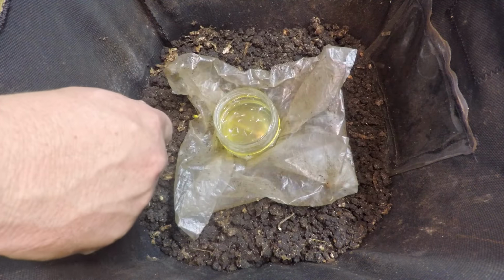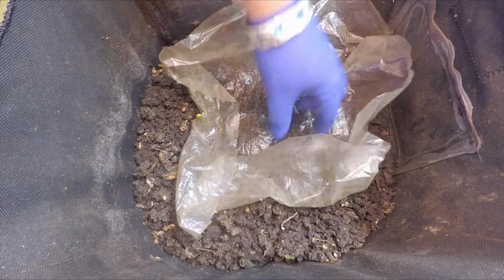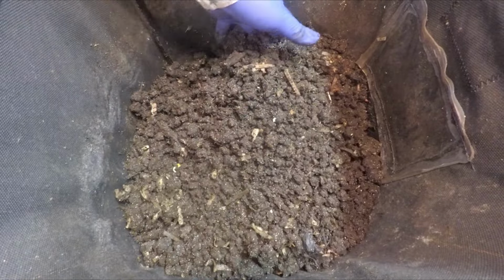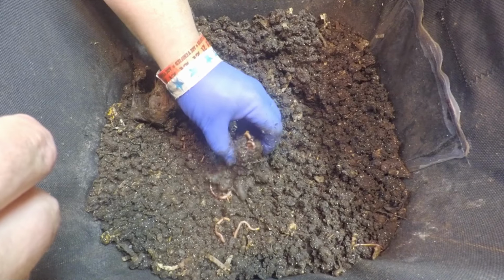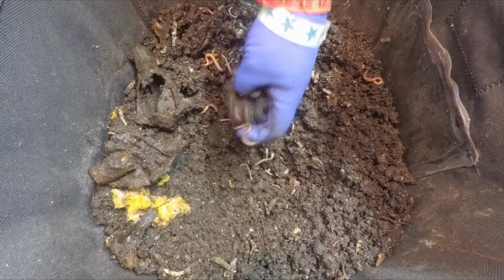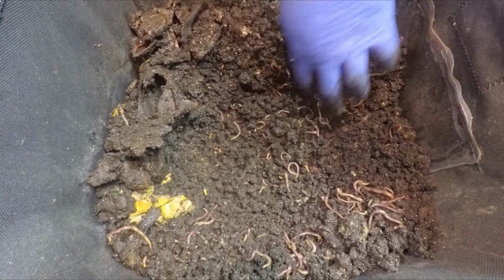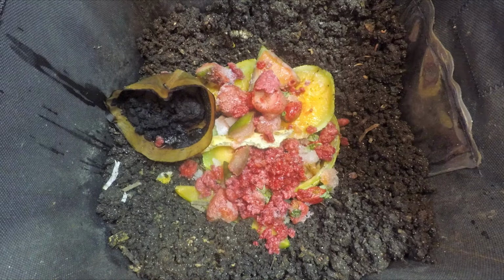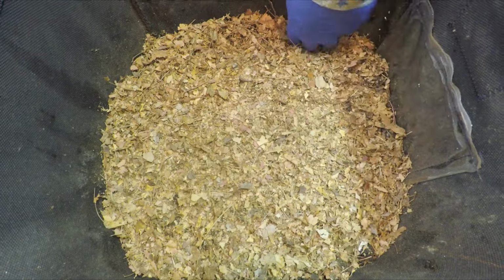313-day VermiBag Mini (w the gnats) gets fed after 13 days - vermicompost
During this check-in & feeding a theory about why the recent treatments of Mosquito Dunks / BTI solutions has not eliminated the flying insects from the system. After the feeding a generous top coating of leaves is applied

SEE-THROUGH COMPOST CONTAINERS (as seen in my time-lapse videos):
3 chamber acrylic; includes 3 thermometers

00:00  |  Intro
01:47  |  Excavate feeding zone & examine leftovers
08:43  |  Add bedding & foods
11:40  |  Top coat with leaves
12:34  |  Sign off